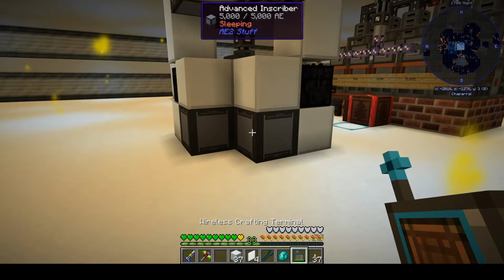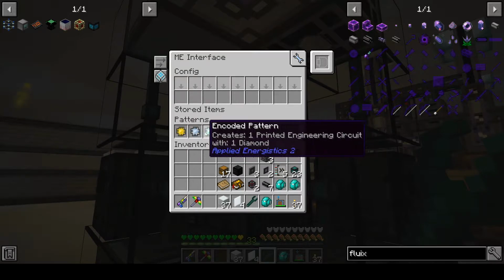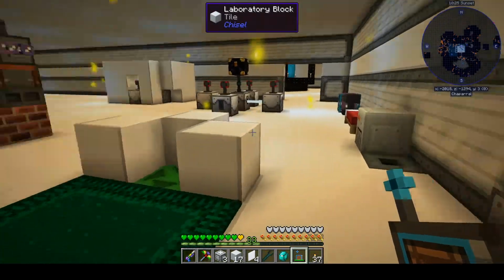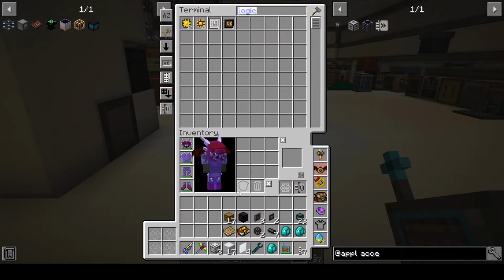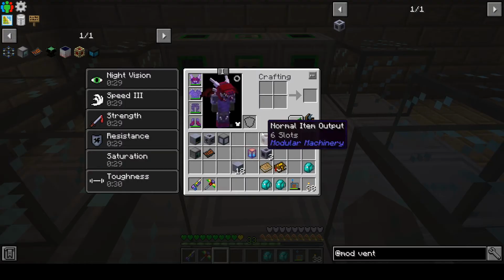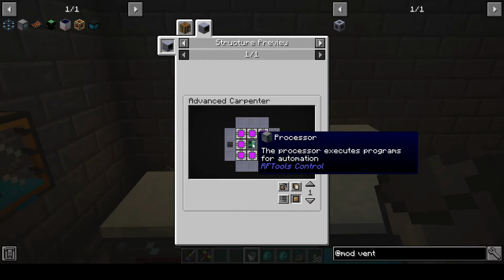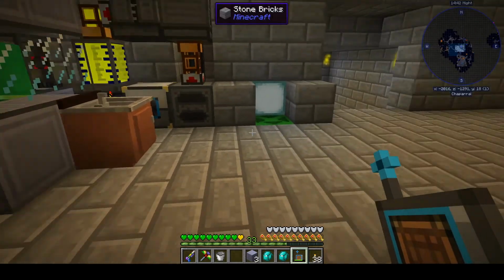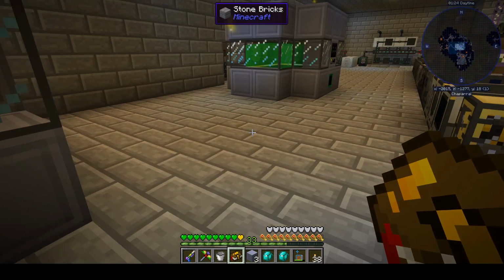E2E Playthrough Episode 129: Automating AE2 Circuits/Processors!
In this episode, my indefatigable avatar Zombie Steve and I... FINALLY get around to figuring out how to automate the Applied Energistics 2 crystals, circuits and processors by using multiple Inscribers. We then use this to upgrade the CPU processing power of our autocrafting. Lastly we assemble an Advanced Carpenter from Modular Machinery.